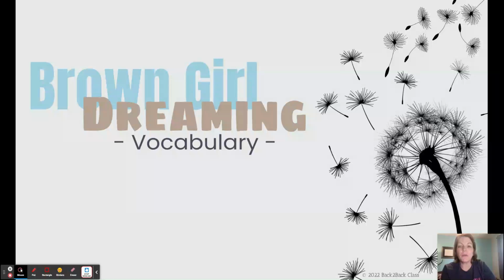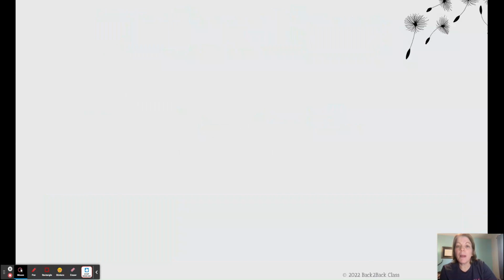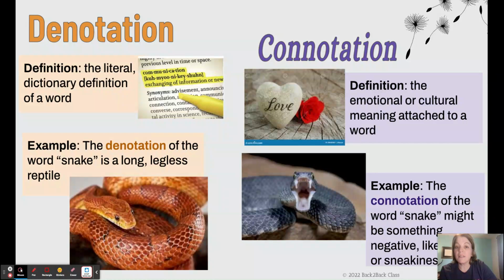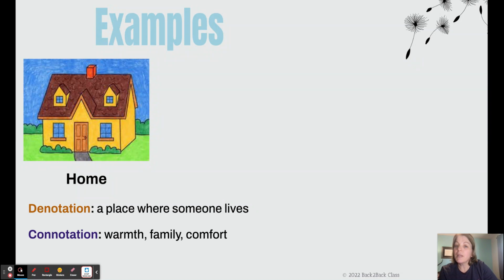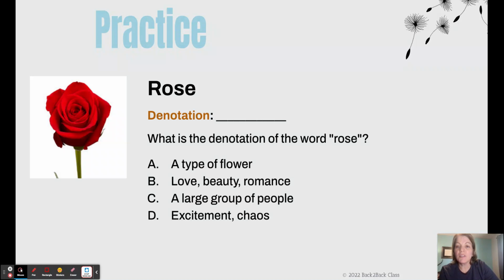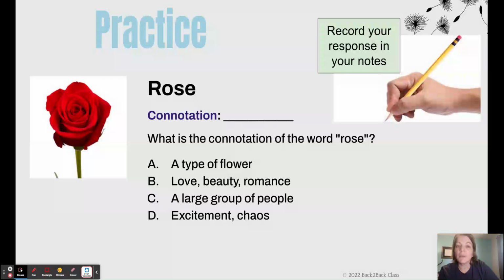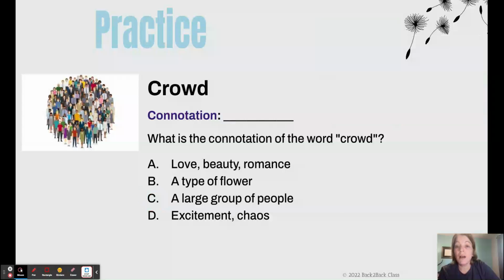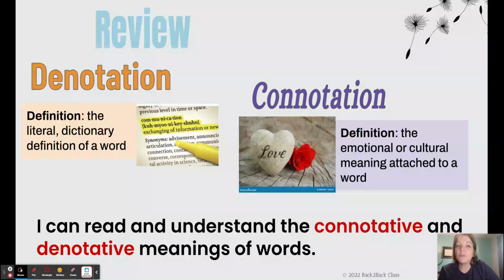BGD Lesson 1 Connotation and Denotation - Google Slides